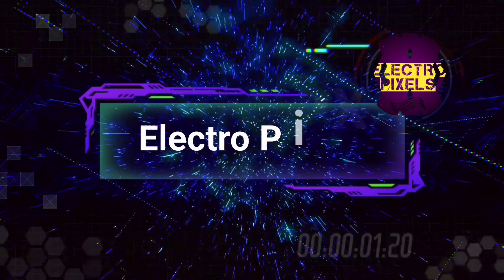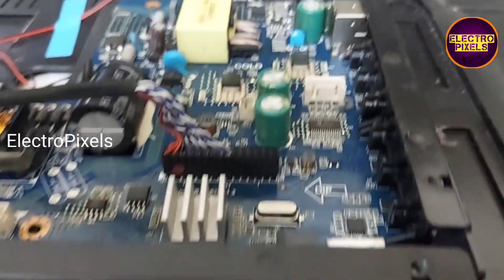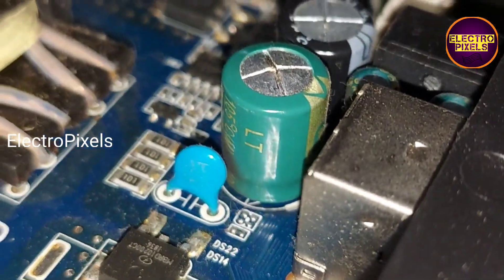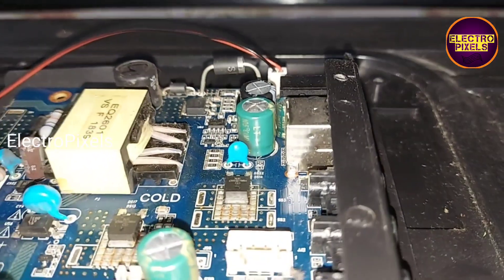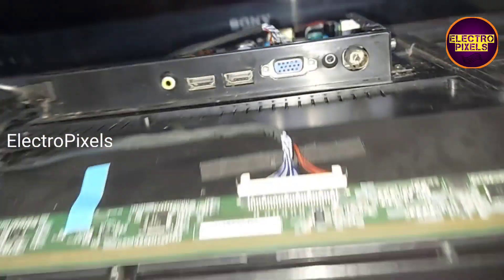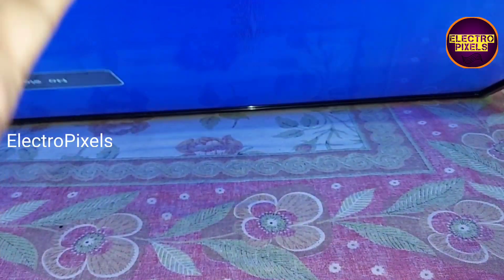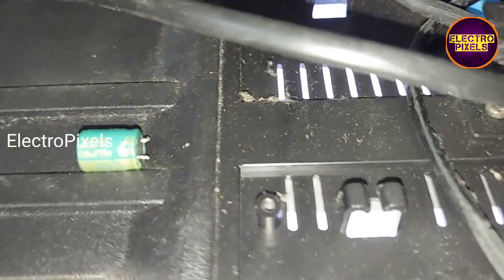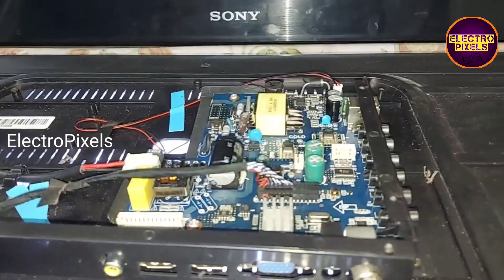32 inch LED TV No display and Backlight Ok Repairing|Capacitor Fault |No picture sound ok|Tvrepair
ibell 32 inch Impex LED TV No display and Backlight Fault Repairing Practical Video|No picture sound ok||Led